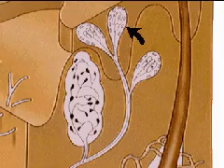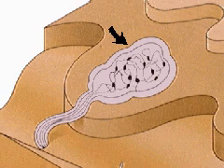How the Body Works : The Sensory Cortex and Touch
The Sensory Cortex and Touch

The sensory cortex, as represented in red, behind the central groove of the brain, is the primary area for the interpretation of incoming sensory information.  The association area coordinates this information.  The sense of touch involves the stimulation of receptors in the skin.  The most superficial receptors are found in the epidermis.  They are the free nerve endings, which respond to touch and pain; Merkel's disks, which respond to continuous touch; and the end bulbs of Krause, the receptors that probably register cold.  Below the epidermis is the dermis.  In the dermis are Meissner's corpuscles, which send information to the brain about the texture of the object that is being touched; nerve endings around the bases of the hair follicles, which are stimulated by movement of the hair; Pacinian corpuscles, which respond to pressure; and Ruffini corpuscles, which respond to changes in temperature.